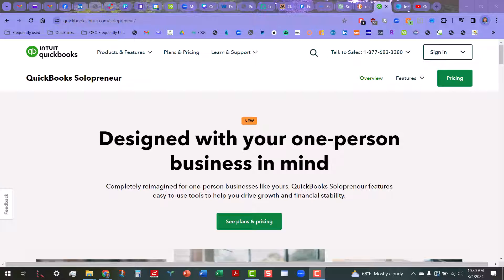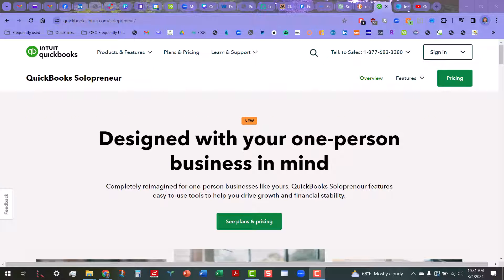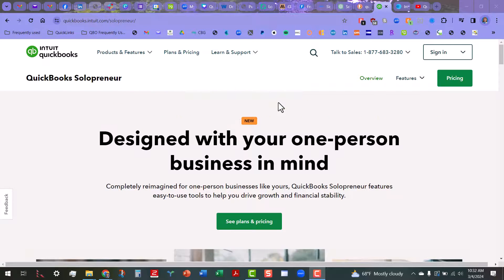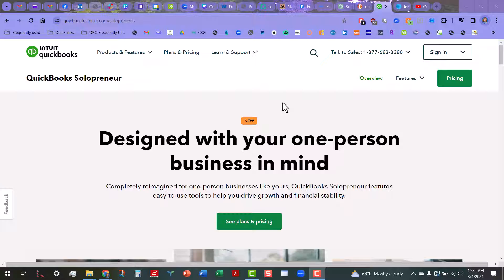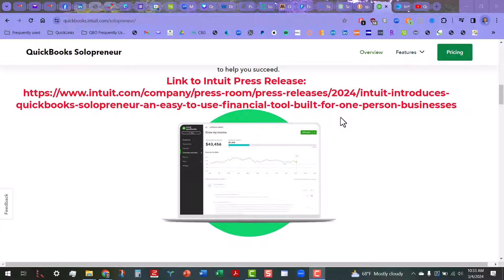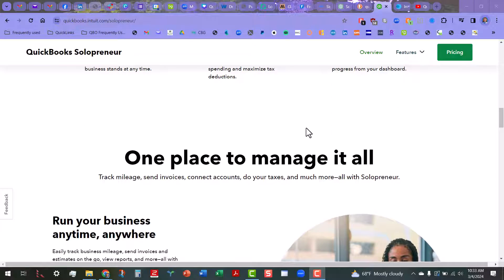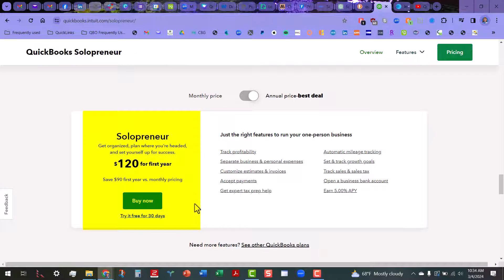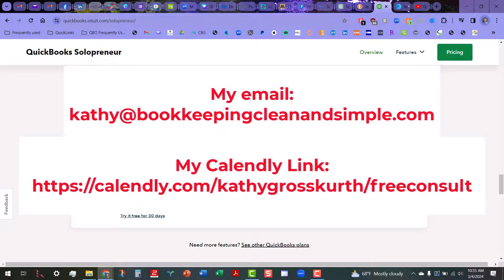NEW - QuickBooks Solopreneur!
This video provides a quick introduction of the newest QuickBooks online product, QuickBooks Solopreneur. This product, recently released February 21st, 2024 from what I understand will eventually replace QuickBooks self-employed. I've also included links here to watch Hector Garcia’s recent demonstration as well as to the press release from intuit where you can read more in depth on so a premier and what pain points it's designed to solve, etc.

Link to Hector’s Video (Starts at the 20:42 mark)

My 2024 goal is to increase my watch hours to over 4,000 per day. Thanks in advance for your help!

My book “New Beginnings – A Journey of Self-Discovery” is available here:

(book format)

QUICK JUMPS:
00:00 - Introduction
00:19 - Where to find it
00:43 - Why Solopreneur?
01:45 - Overview from the Solopreneur info page
02:09 - Mention of other resources to check out
02:33 - What pain point will it solve?
02:57 - Pricing for Solopreneur